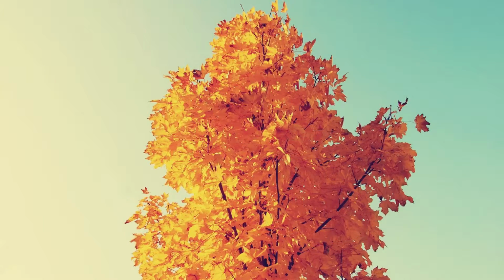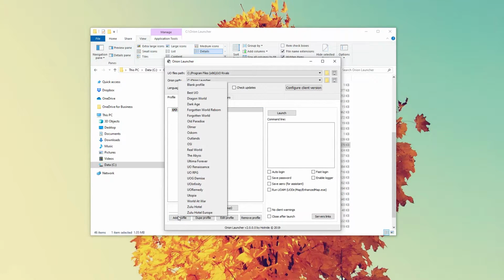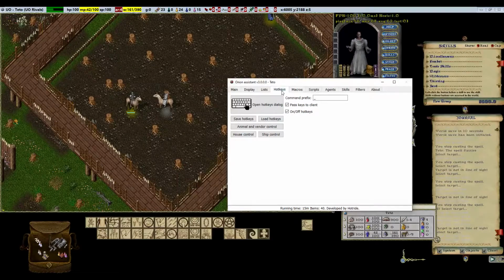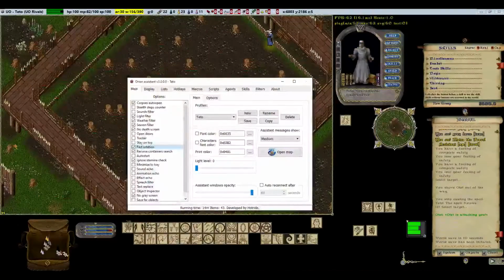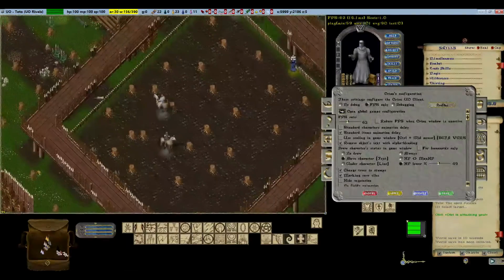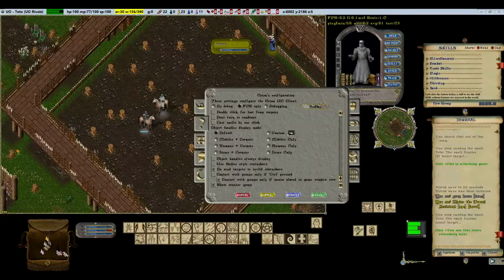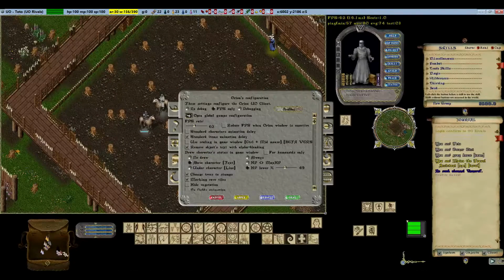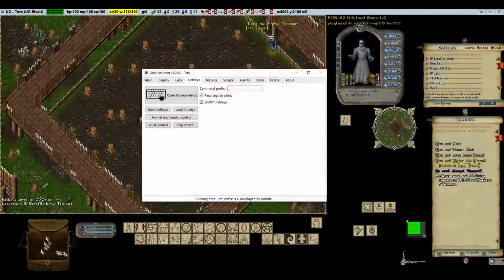Orion Setup - UO Rivals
Set up and configuration of Orion for UO Rivals. For more information please visit our discord:

Timestamps:
0:00 - Set Up and Launch Orion
3:49 - Setting Up Macros
6:12 - Configuring Orion Toolbar and In Game Options
12:44 - Saving Your Settings